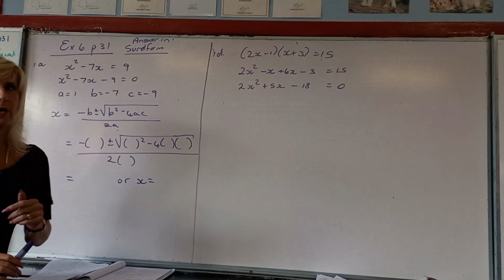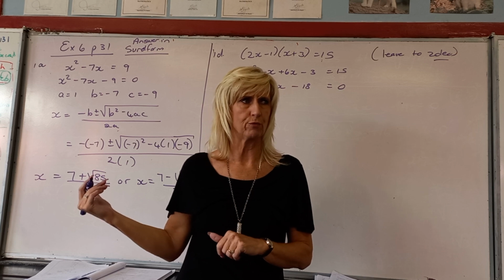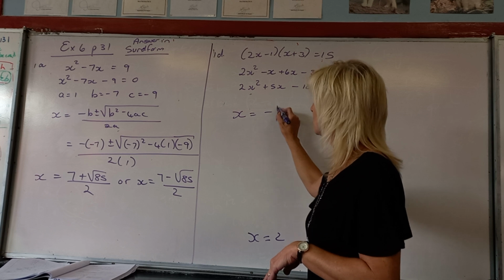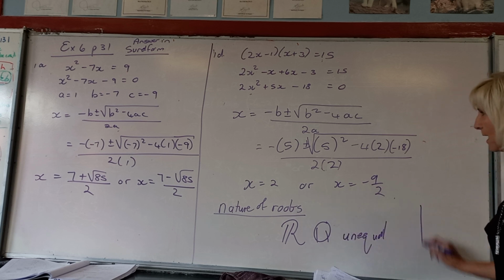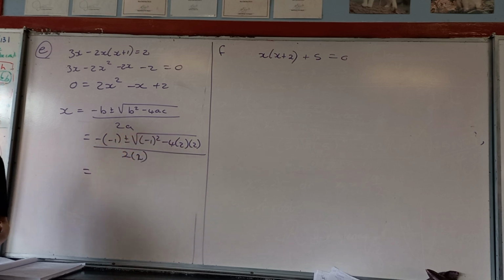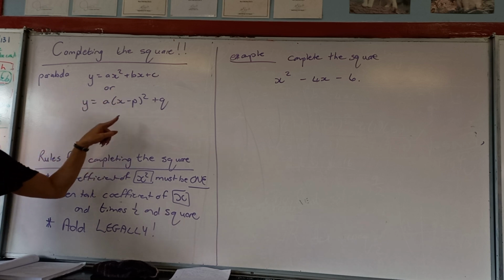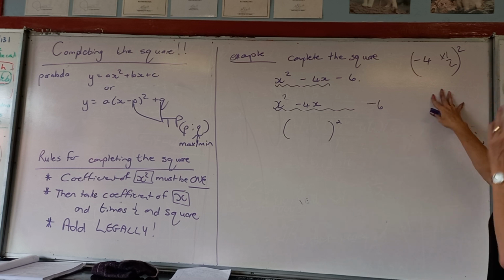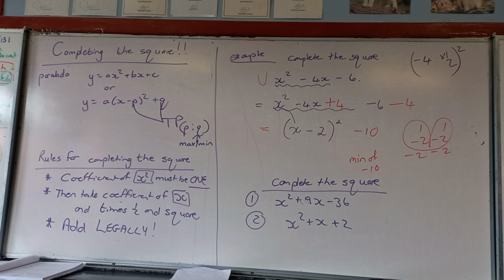Allies Mathematics 2023 Grade 11 - 17 - Quadratic Formula